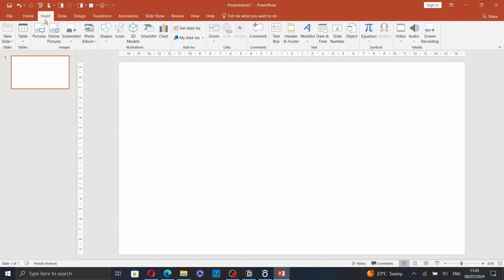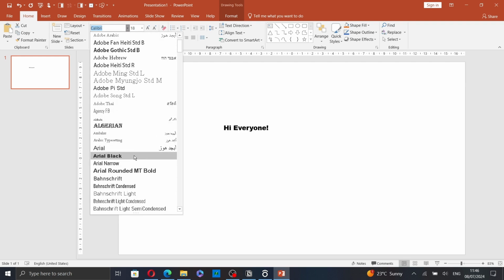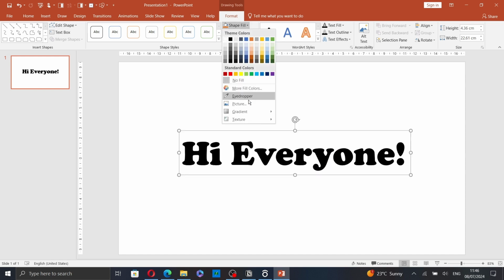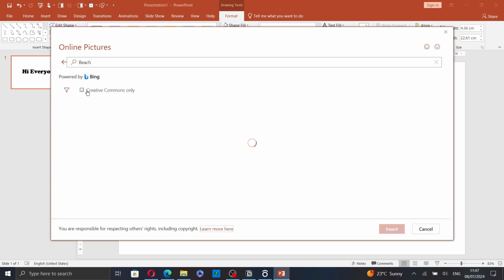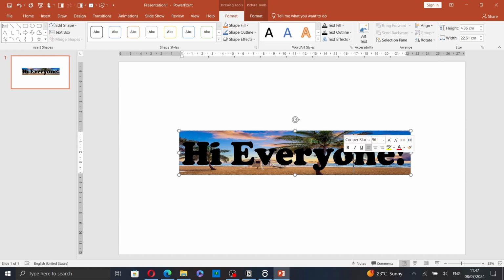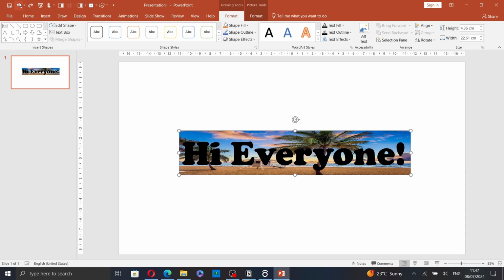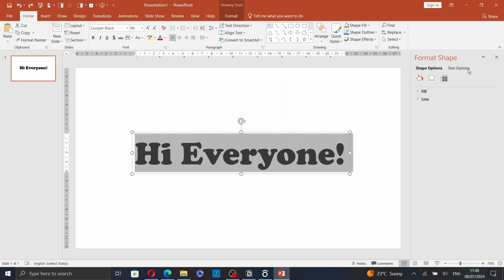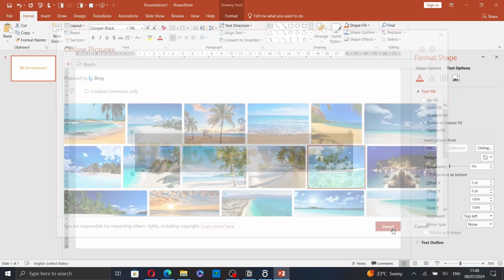How To Fill Text With Image In PowerPoint Tutorial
Today we talk about fill text with image in powerpoint,image in text,powerpoint text effects,image inside text